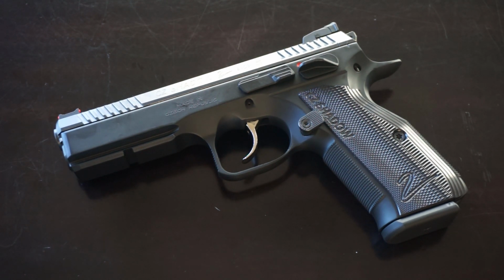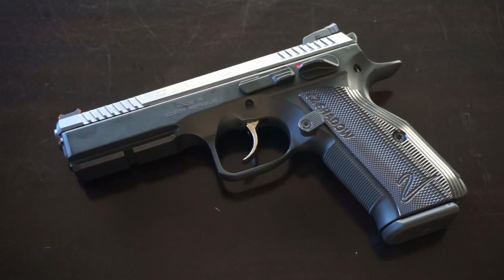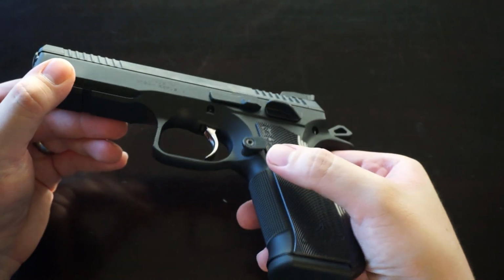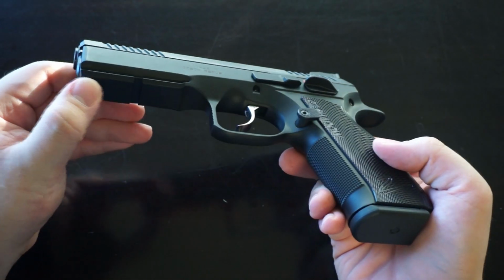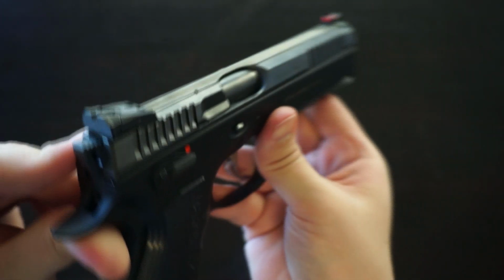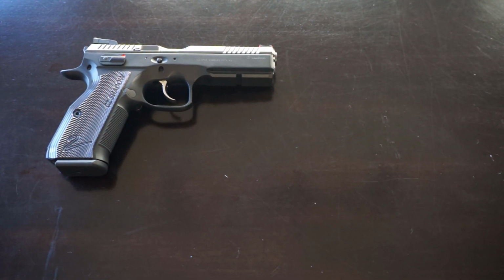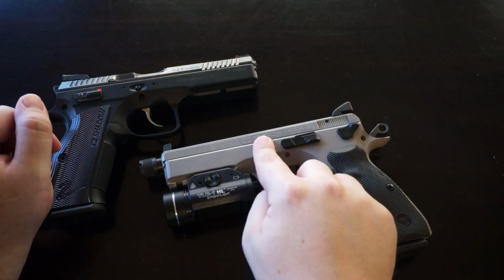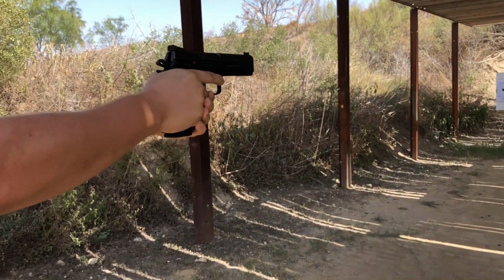CZ Shadow 2: a quick look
Hey Youtube, Here's a quick look at my favorite handgun, the CZ Shadow 2. Thanks so much for tuning in, please leave feedback and suggestions in the comments.